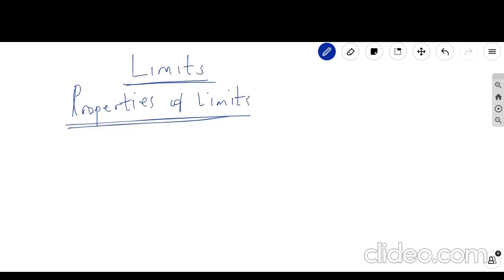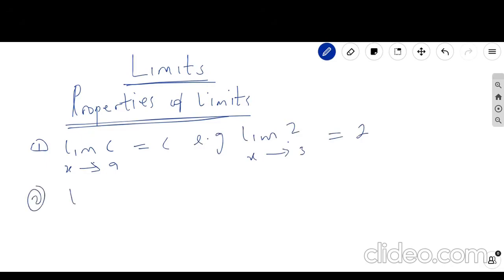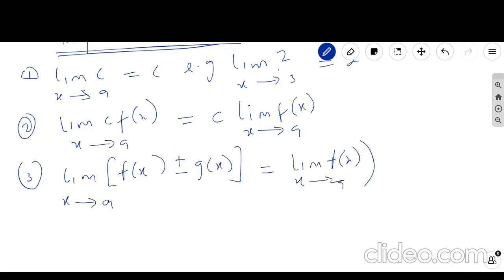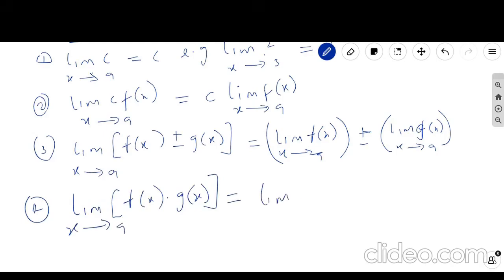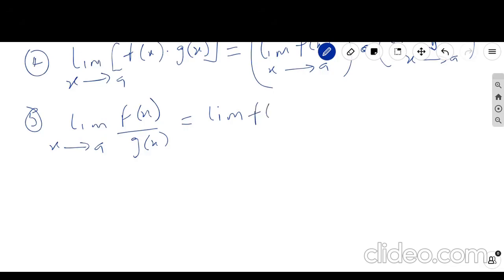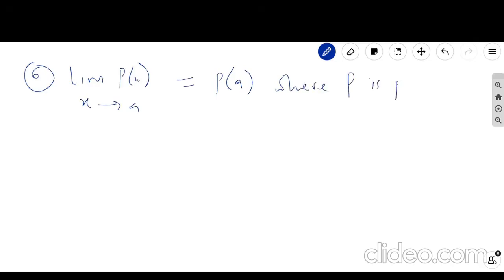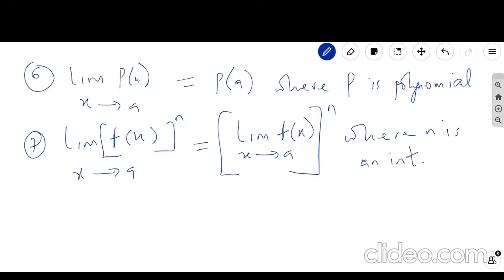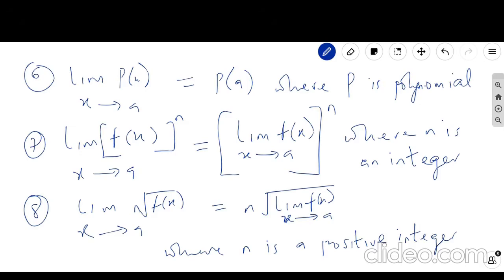Limit. Properties of Limit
Properties of Limit